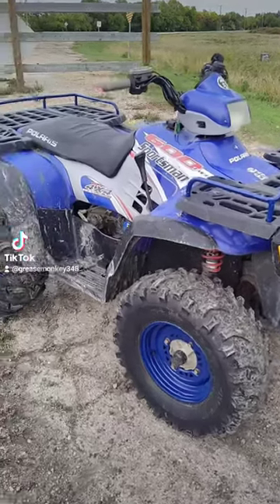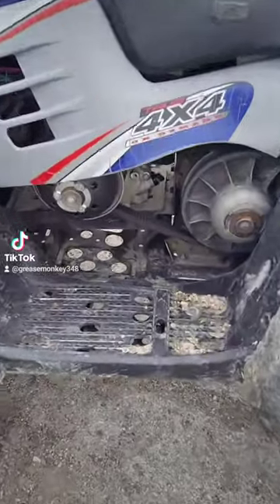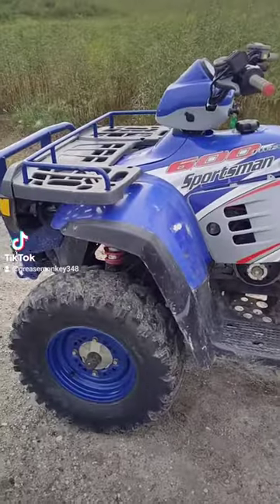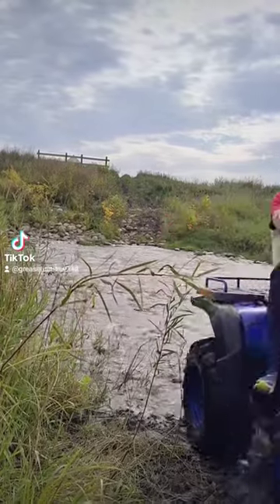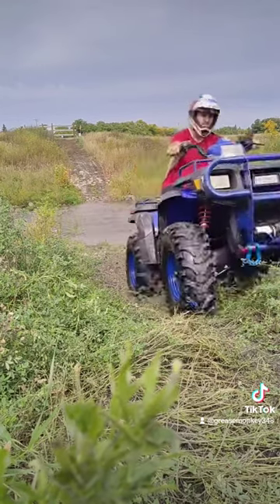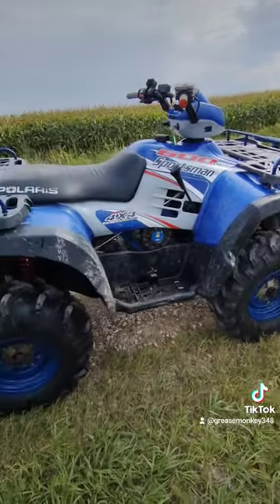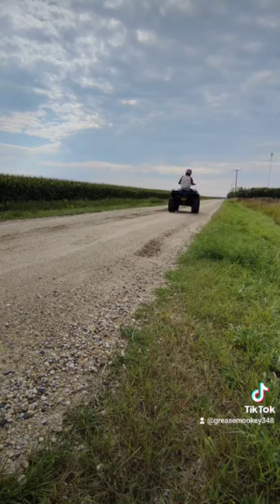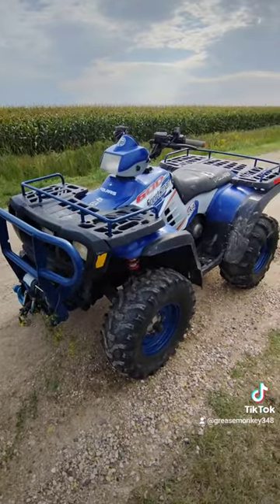Polaris sportsman powered by 420 power fist engine seeing what I can do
seeing what my 2004 Polaris sportsman converted to 420cc powerful engine can go through hope you guys enjoy

or
 me out on Instagram